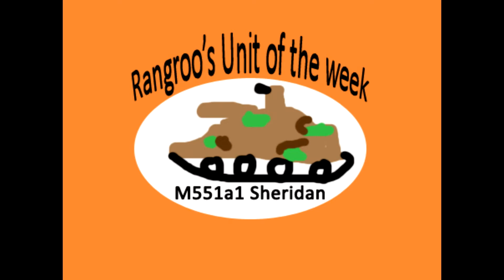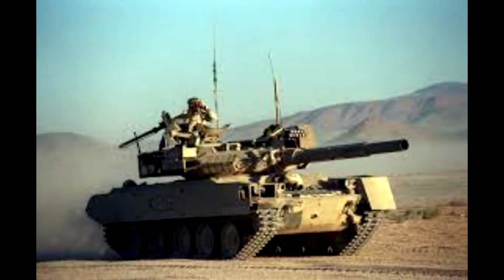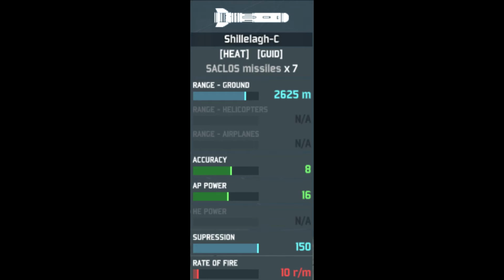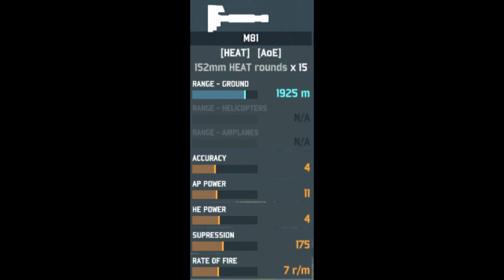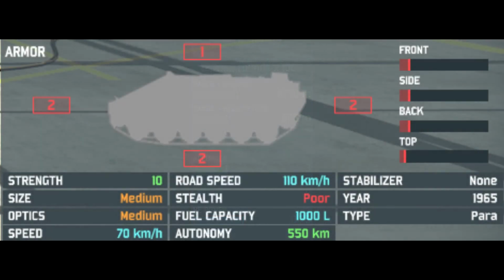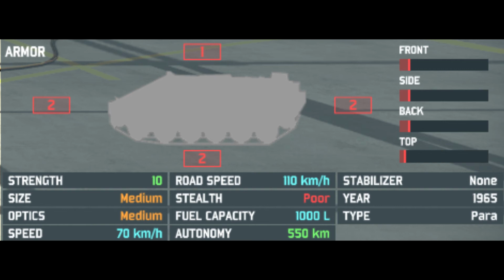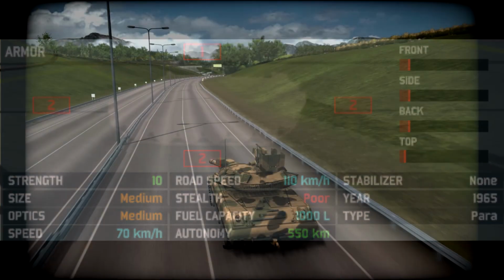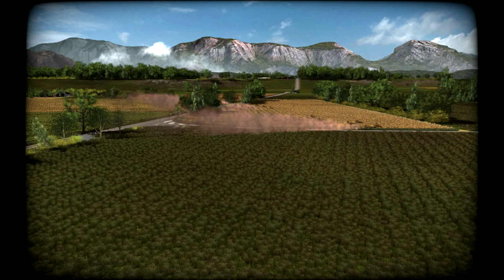Unit of the week #5 (Sheridan)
This week's unit is small but mighty Sheridan. He was also some civil war general and some rubbish.